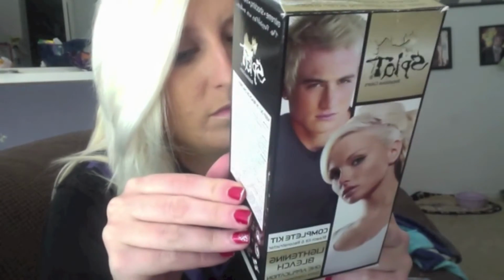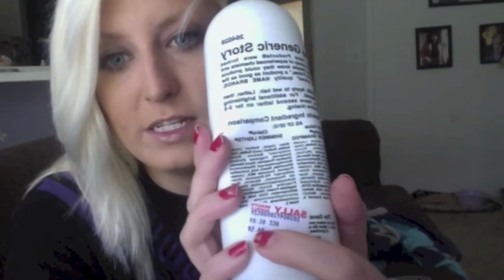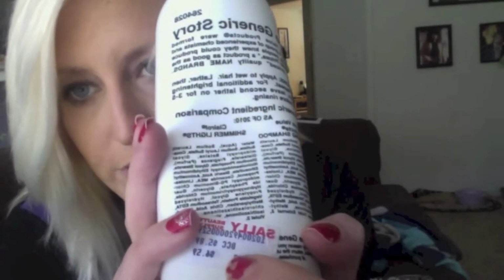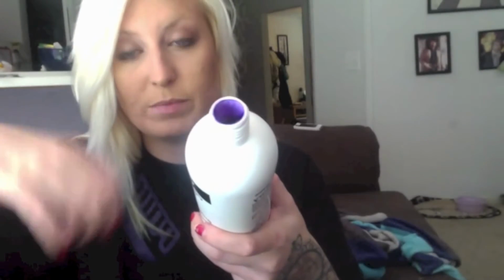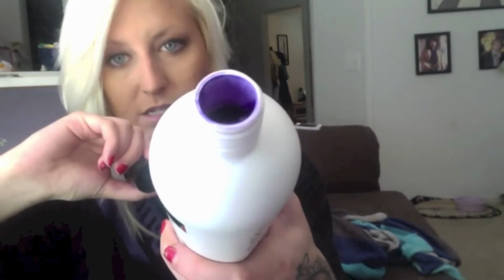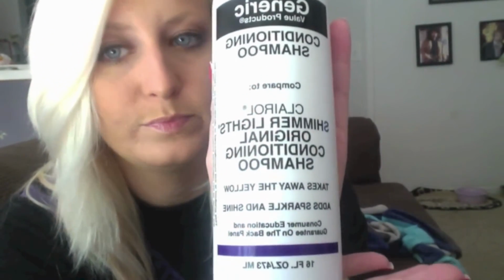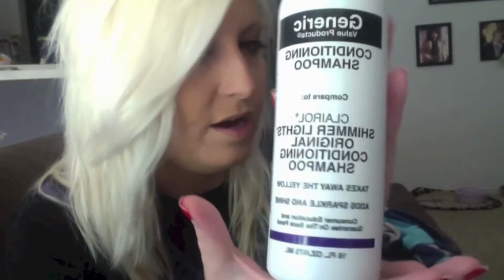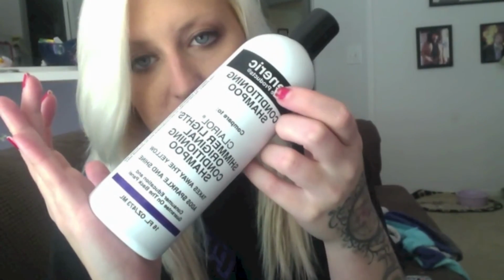New Platnium Hair Care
Splat Lightening Bleach, Generic Value Products Conditioning Shampoo aka Clairol Shimmering Lights, in shade purple sold at Sallys Beauty Supply.